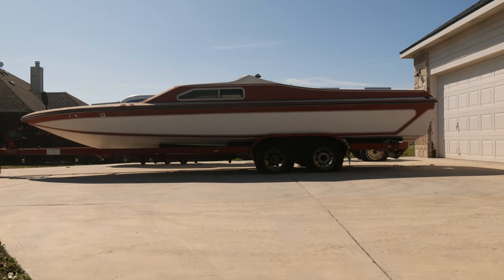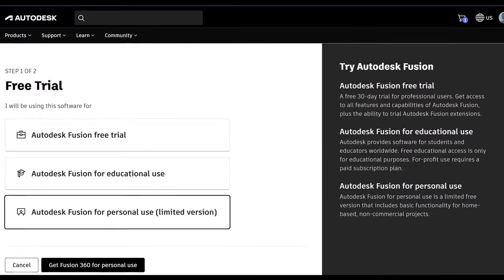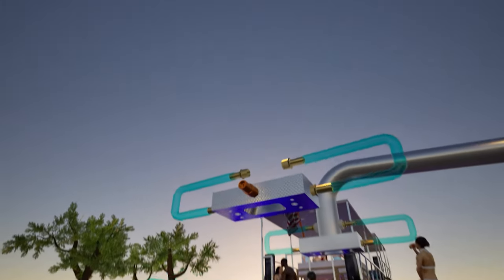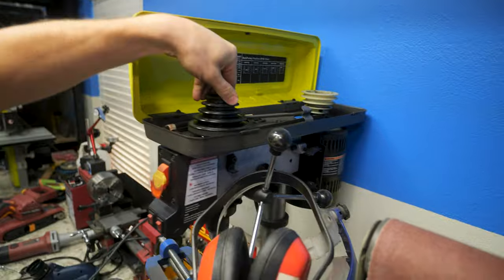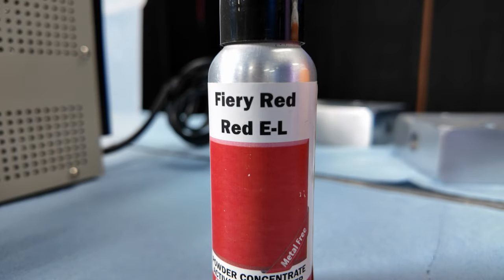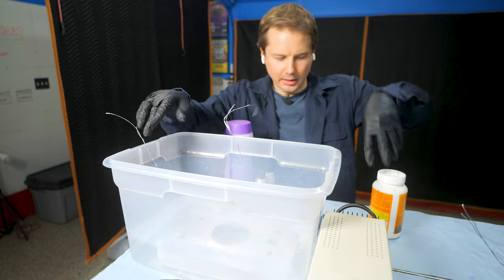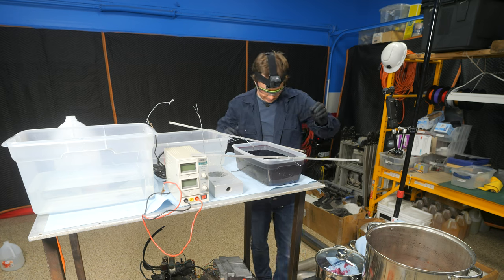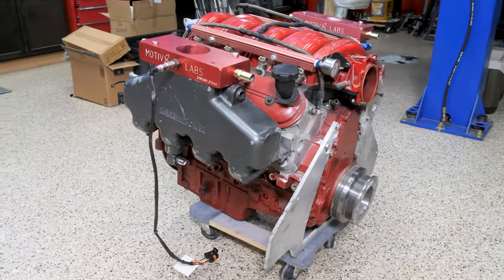We Machined Exhaust Adapters for the Junkyard Jetboat!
Rogue Wave Episode 43: We're building exhaust adapters for our 1977 Hawaiian jetboat's LS1 engine.  I also ended up anodizing them red which ended up working ok.  We hope to try and do a poker run out on the lake in August if we can get this jalopy running in time.

▶ Timestamps:
00:00 Why Exhaust Adapters?
03:00 The CNC Router
05:15 Rectangle Port Feature
06:40 Drilling Water Holes
09:10 Checking Accuracy
10:30 Anodizing Process
17:00 Anodizing Results